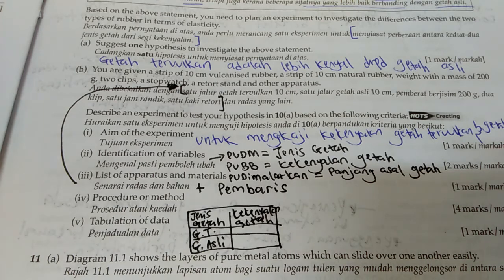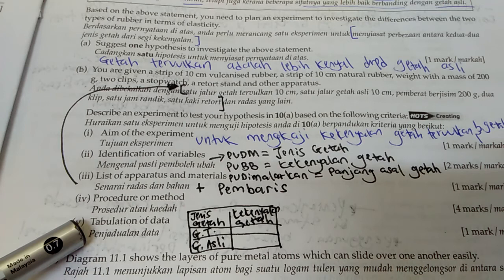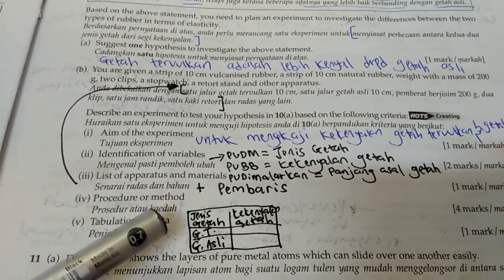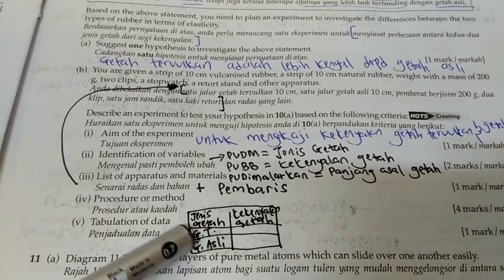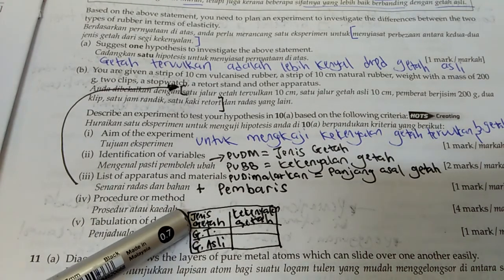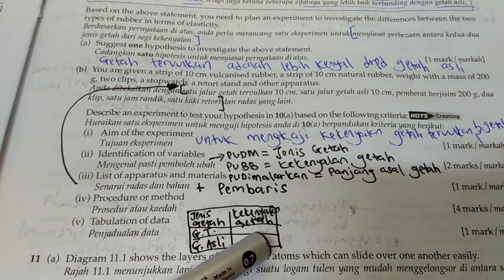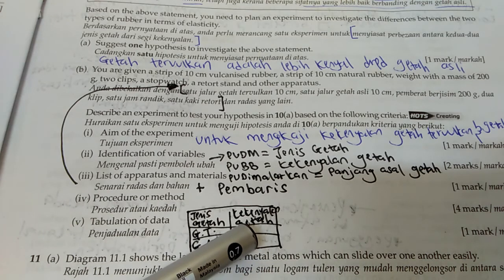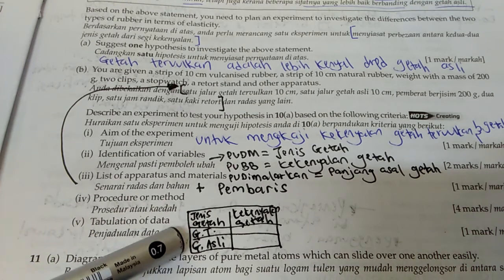How to Score SPM Science Section C Question no. 10. [DLP] (Cara jawab soalan bahagian C Sains SPM)